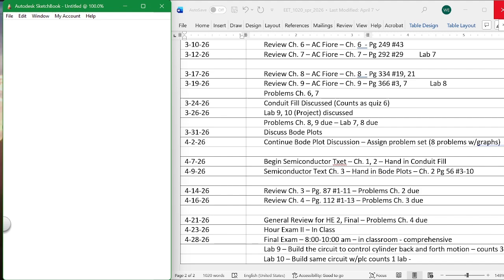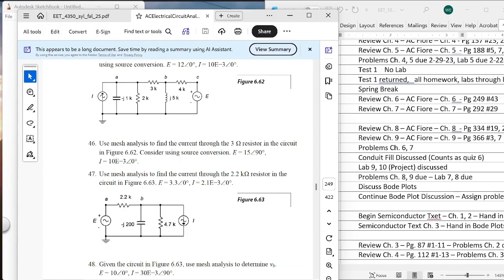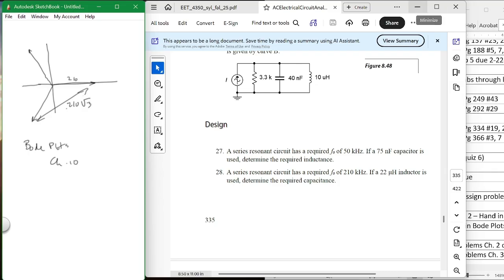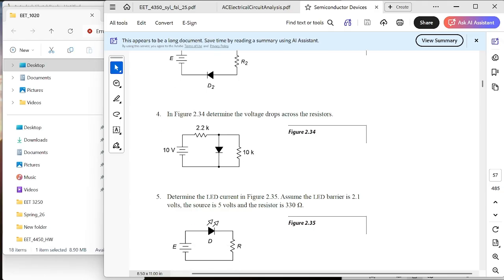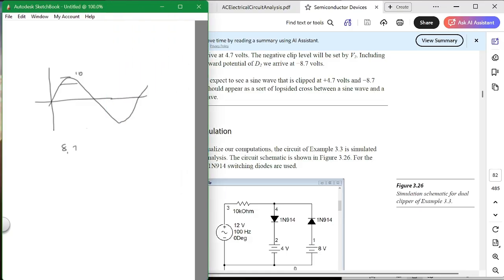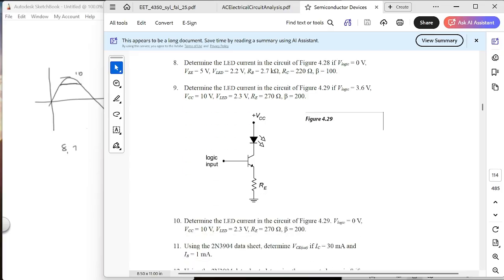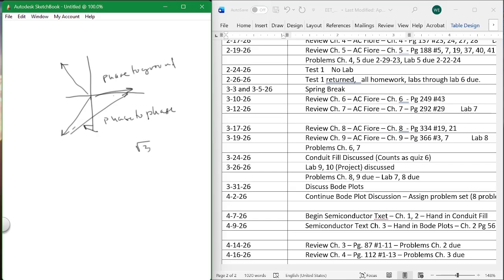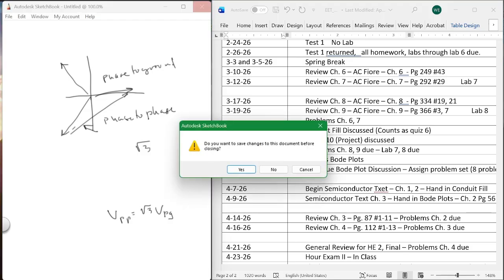EET 1020 Lec 23 4 21 26